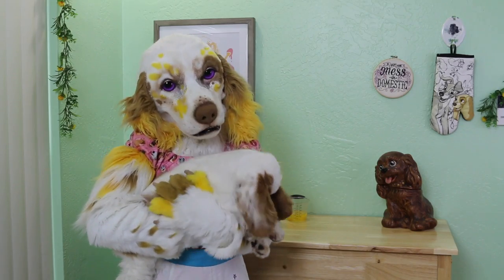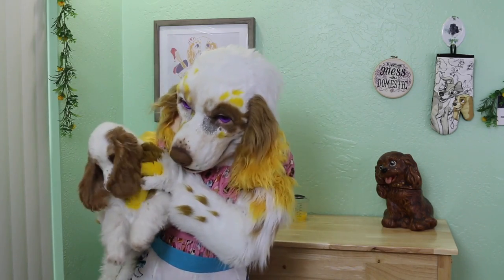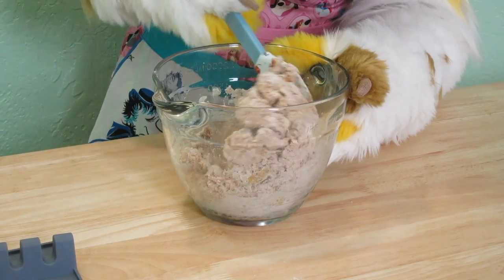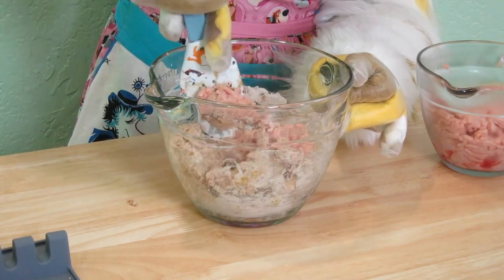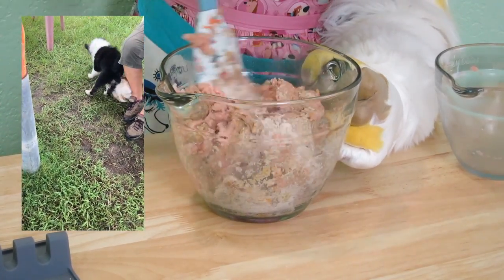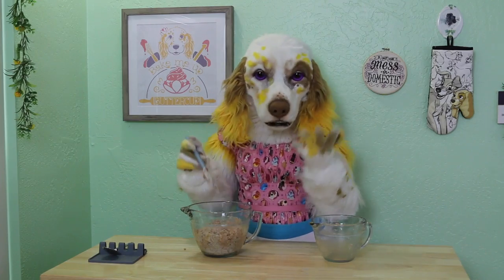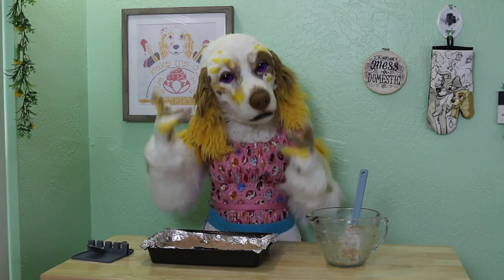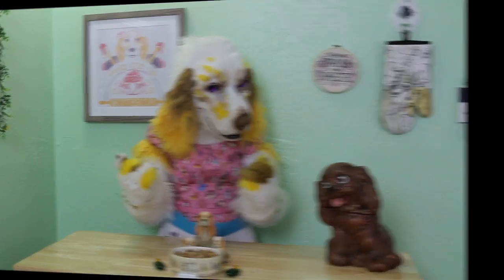Four Ingredient Dog Training Treats-Featuring My New Puppy! Bake Me Up Buttercup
I'm so excited to be back and sharing new recipes with everyone! I hope you all enjoy meeting Basil, and learning to make these quick and easy dog training treats!

Ingredients:
240g (2 cups) whole wheat flour
40g (1/2 cup) shredded cheese
454g (16oz) ground chicken or turkey
3 eggs

*These treats should be stored in the refrigerator when not in use. They will keep for about a week, or freeze for longer use.

If you enjoy these videos, please consider supporting my work!

Fursuit created by Stuffed Panda Studios
Bake Me Up Buttercup logo created by Golden Druid and Buttered Bee

1950s TV Show Theme
Stock Media provided by DrTimWaters / Pond5